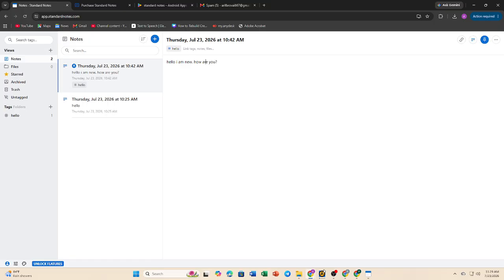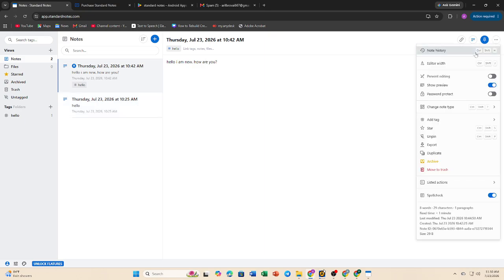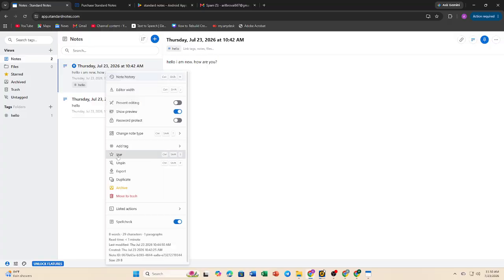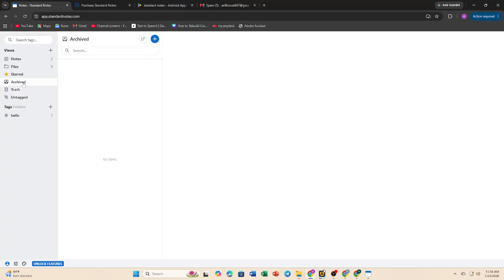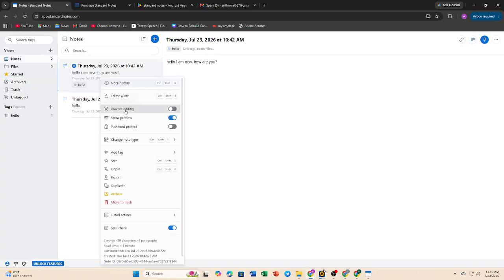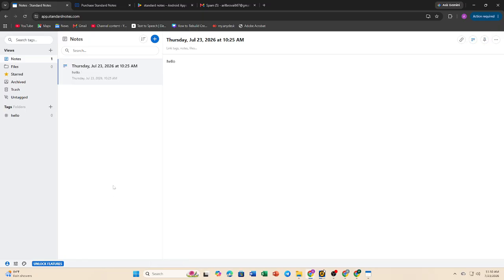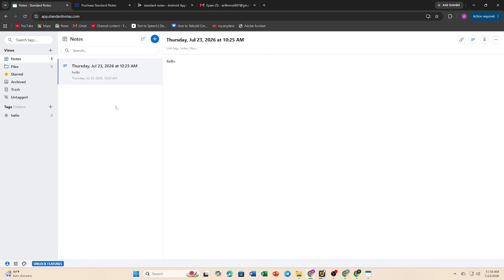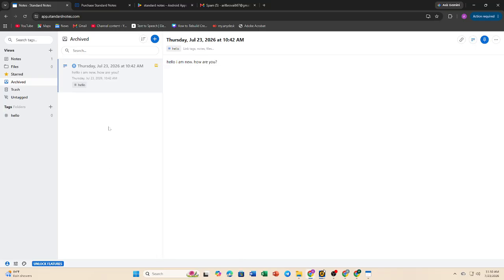How to Archive Notes in Standard Notes Full Guide 2026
Learn how to archive notes in Standard Notes with this complete step-by-step guide for 2026. This tutorial explains how to organize inactive notes, keep your workspace clean, and manage older information without permanently deleting important notes.

Whether you're organizing personal notes, work documents, or completed projects, this guide will help you manage and organize your Standard Notes more efficiently.